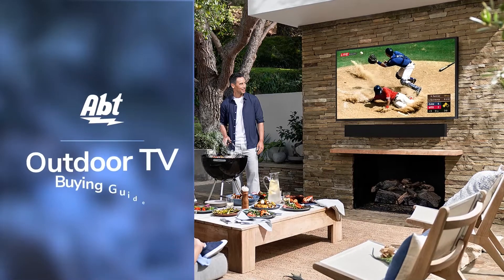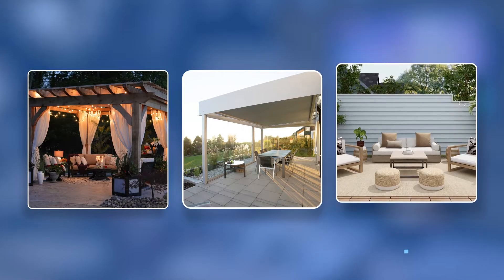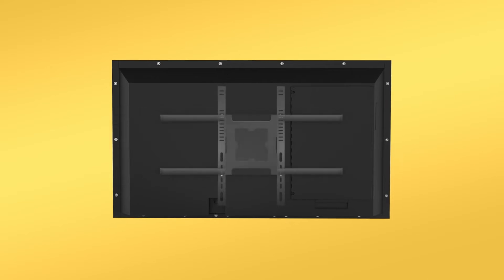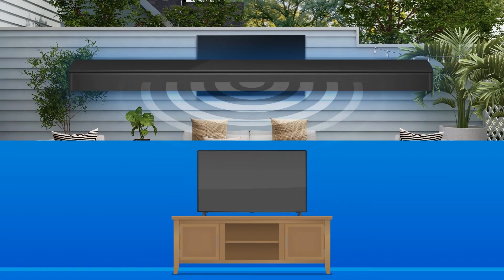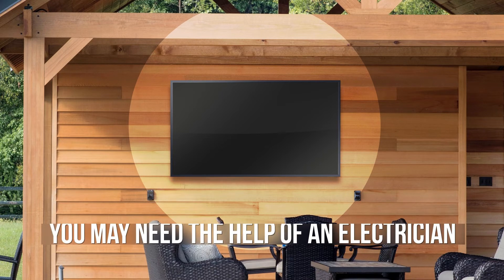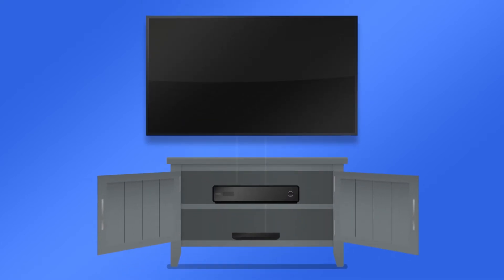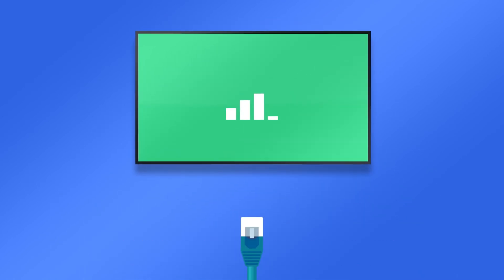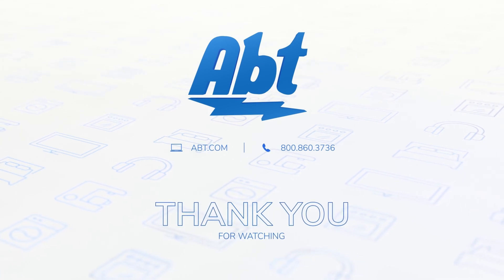Outdoor TV Buying Guide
In this video, we discuss what to consider when shopping for an outdoor TV. There are many factors to keep in mind like how to power it, what type of audio it needs, as well as where it's going to be installed.

If you still have questions after watching this video, be sure to contact our experts for help

***Learn How To Save $25 On Your Next Purchase from Abt***